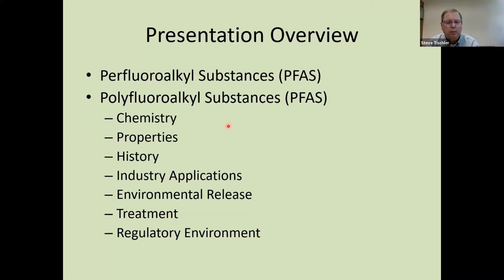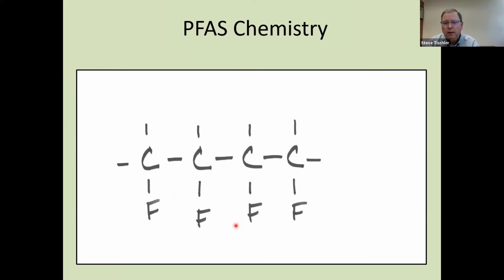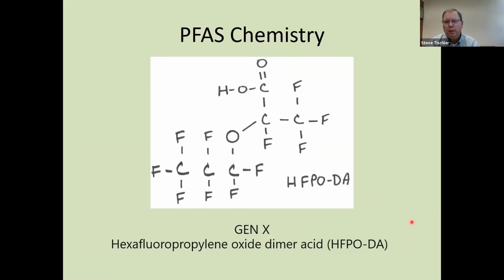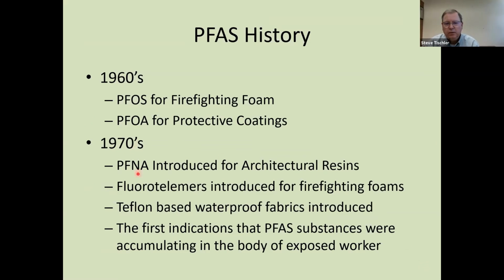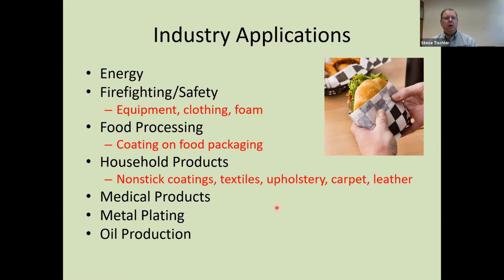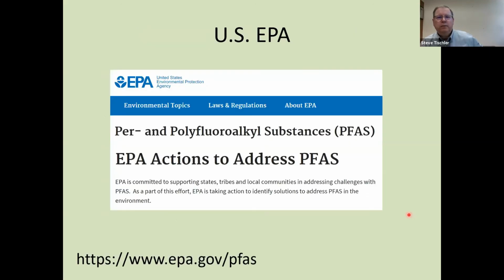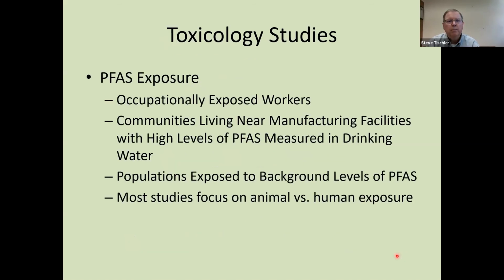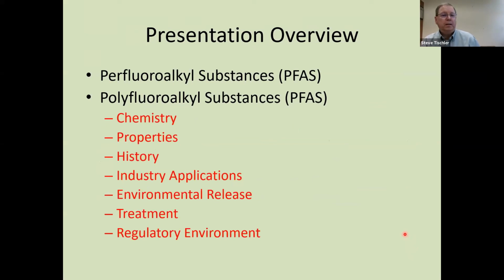Steve Tischler, PFAS Testing & Regulations Update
NEBWA Fall Virtual Conference 2020